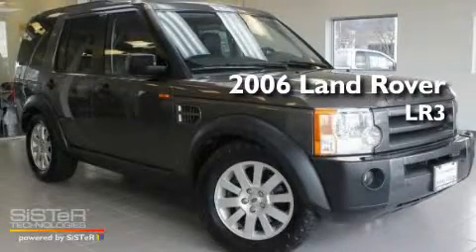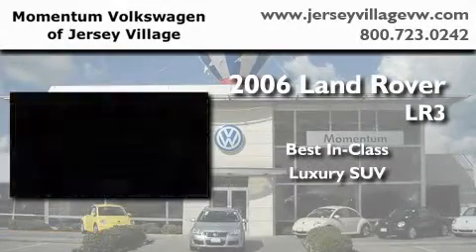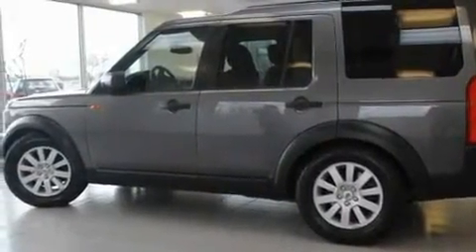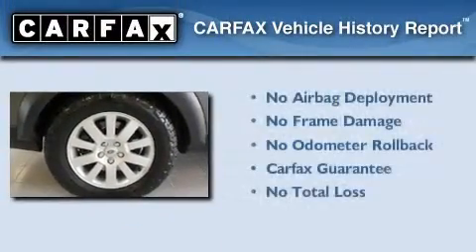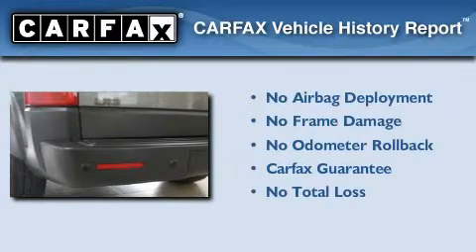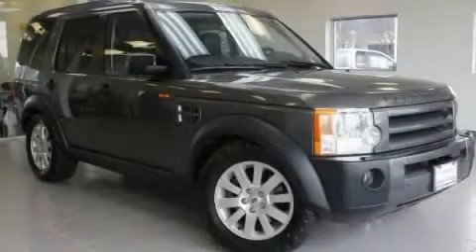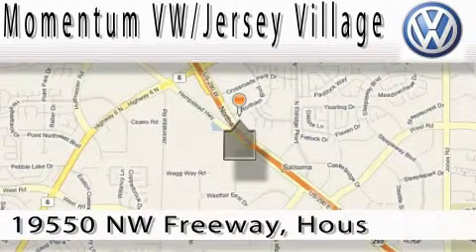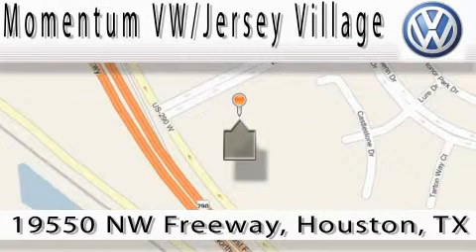2006 Land Rover LR3 Houston TX 77065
Year : 2006

 Make : Land Rover

 Model : LR3

 Engine : 4.4L 8 - CYL.

 Trans . : Transmission W/Dual Shift Mode

 Exterior : Bonatti Grey

 Miles : 71,059

 19550 Northwest Frwy

 Preowned 2006 Land Rover LR3 Houston TX